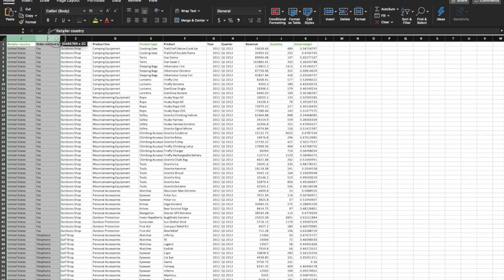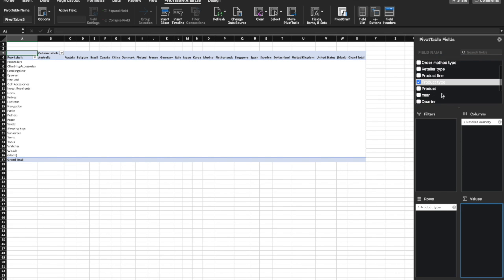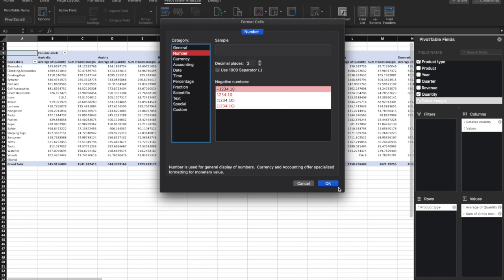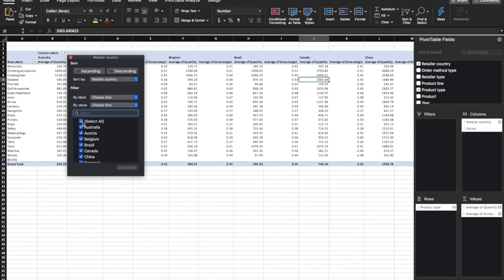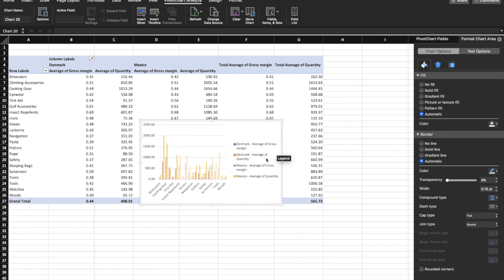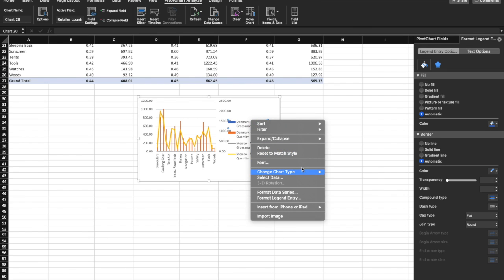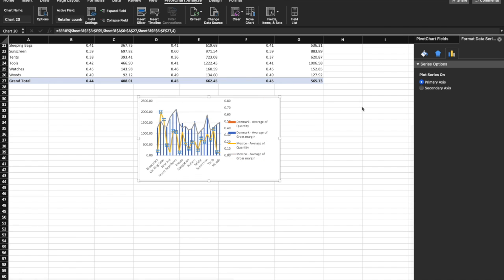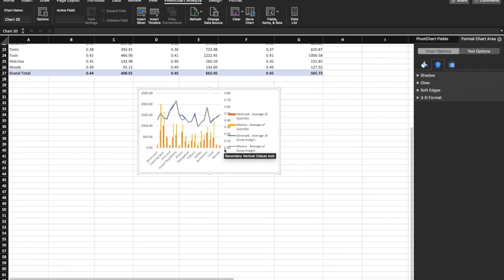Ronak Choudhary - Pivot Table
Pivot Table Video Project - Ronak Choudhary